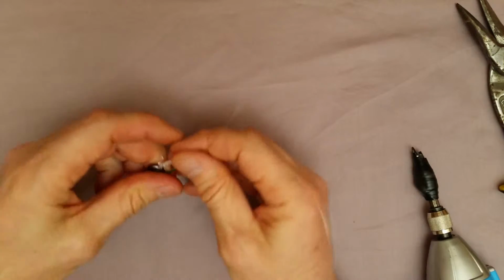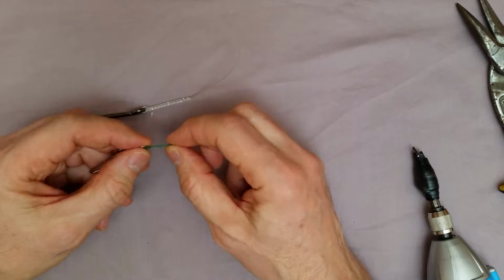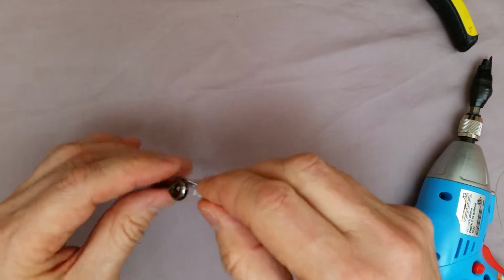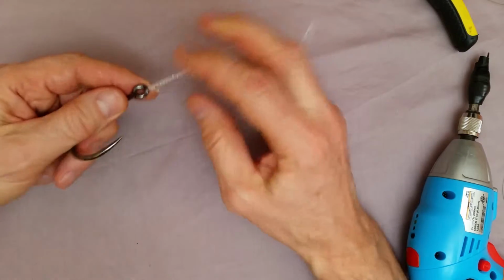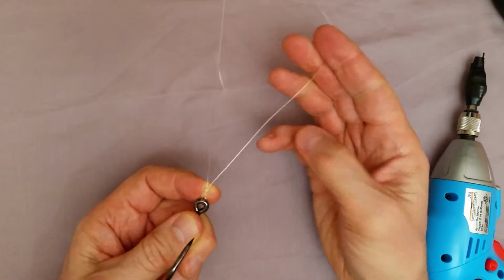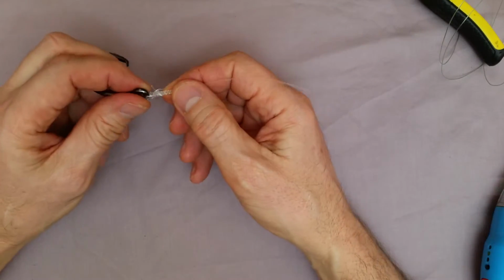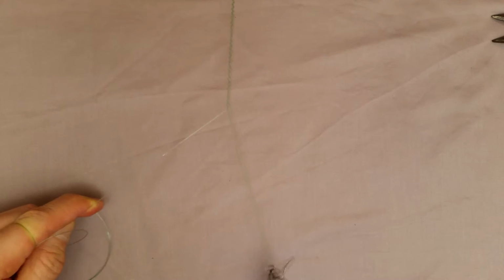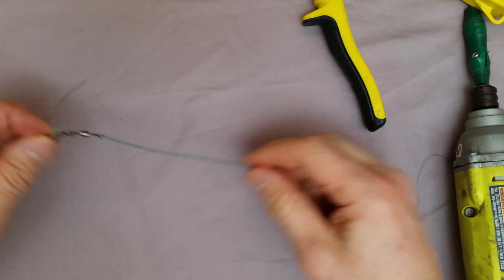Simple and quick 100% strong terminal knot.Part 2.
This video is an extension of video "Simple and quick 100% strong terminal knot". In this video I demonstrate several variants of the same knot.